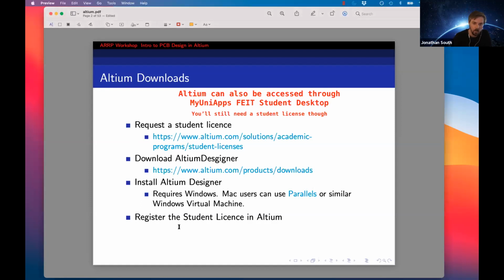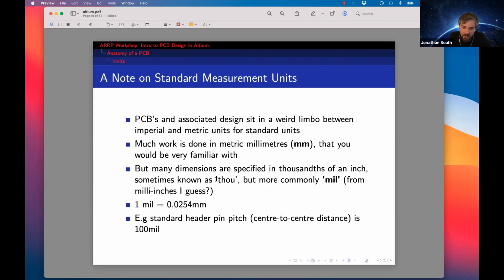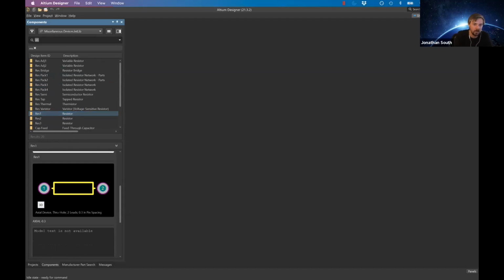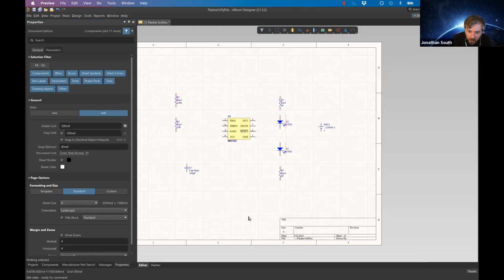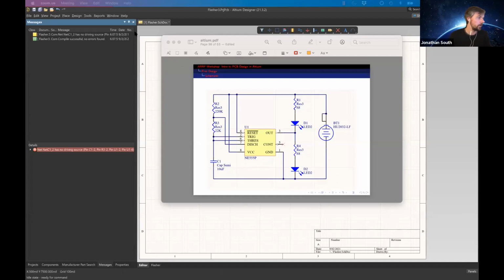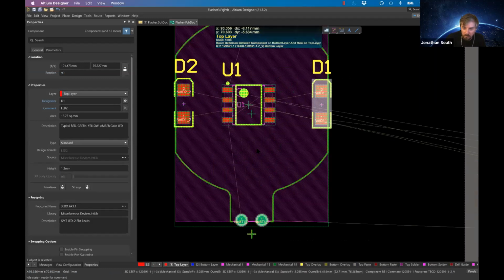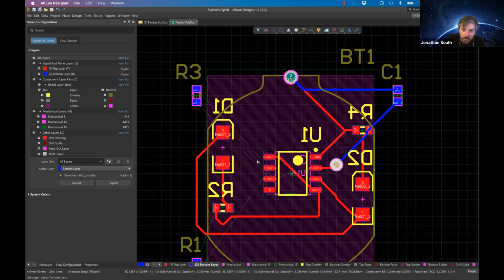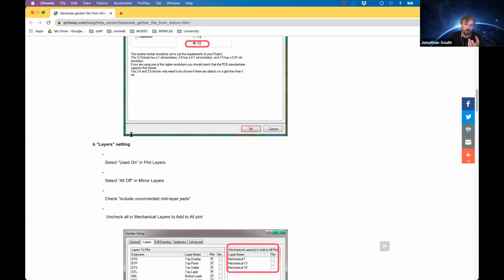Altium PCB Design workshop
A full Altium workshop to teach you the basics of what a PCB is and how to design one in Altium. By the end of the workshop you will have designed a blinking LED PCB!